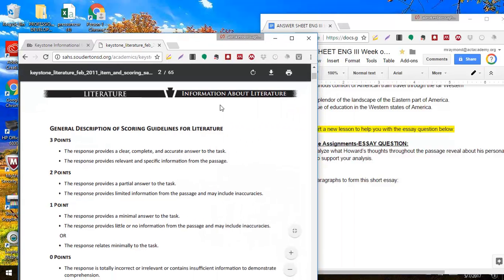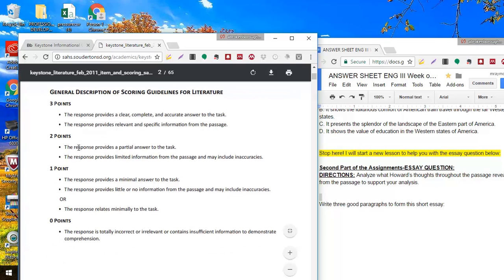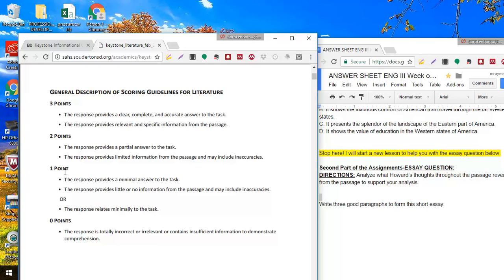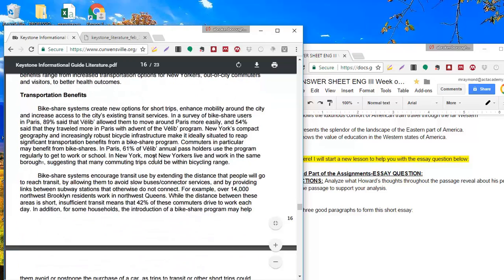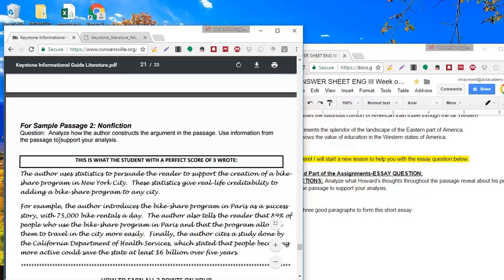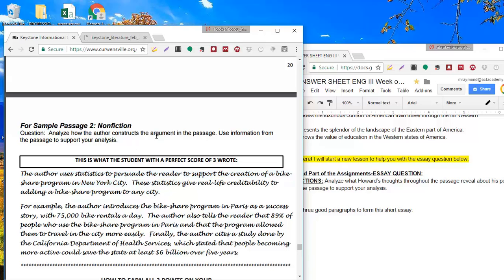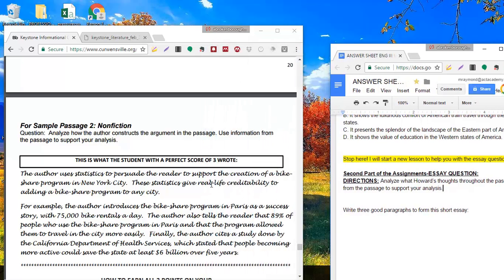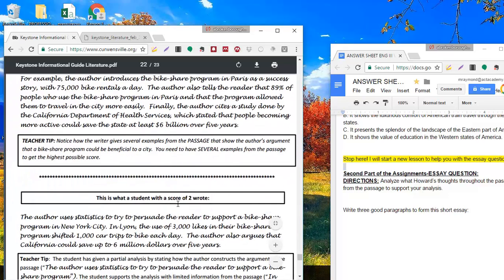Up the Coolly Essay Question ENG III Week of May 8, 2017